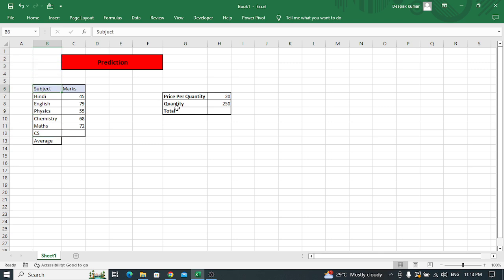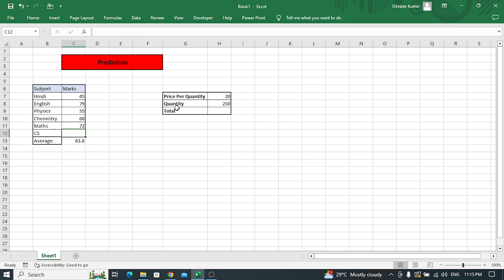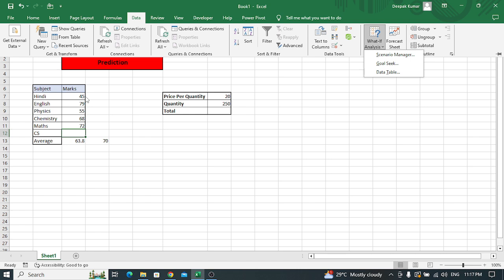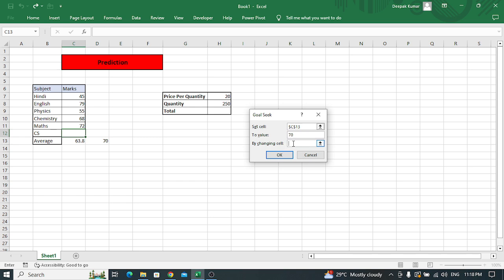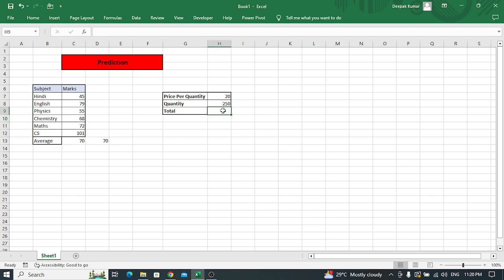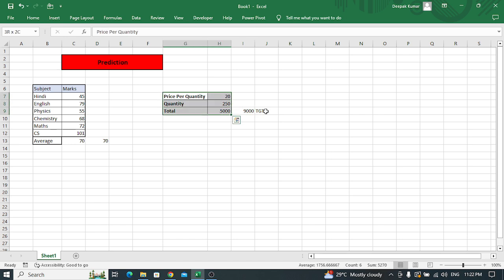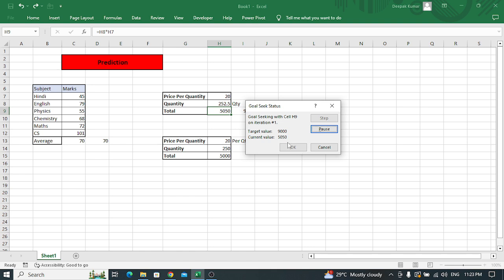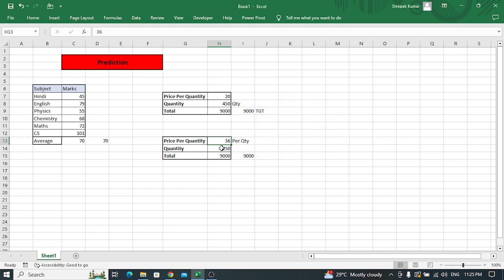Exciting Tool in Excel Can Fetch the Value What We Want || Advance Excel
With years of practical experience, I aim to help you master Excel, boost your productivity, and ace job interviews. I also offer affordable training courses tailored to give you the skills and confidence needed to succeed in the professional world.
For More Details please drop an email